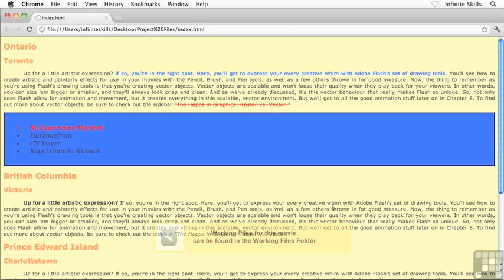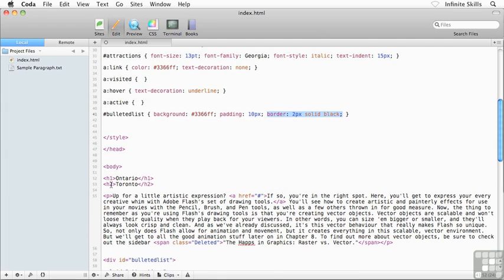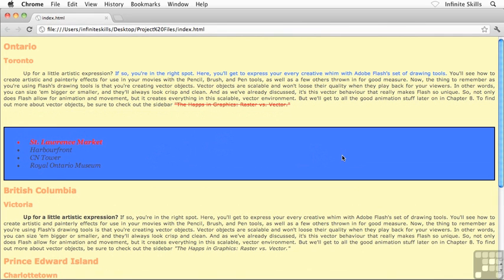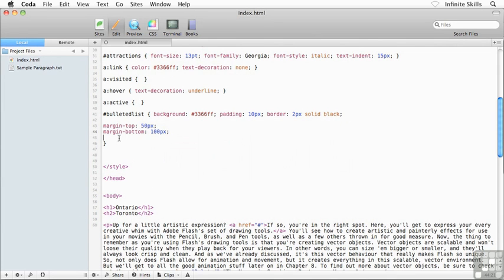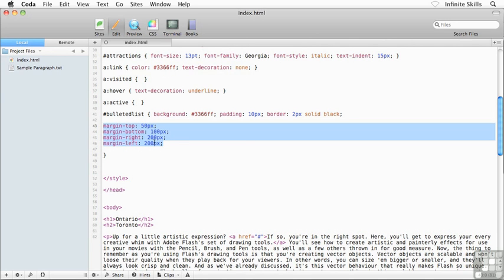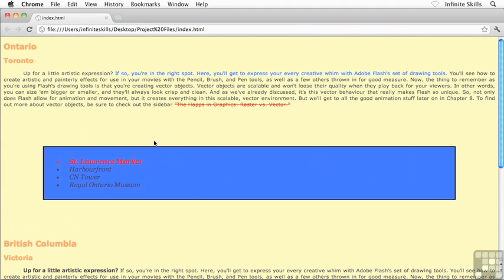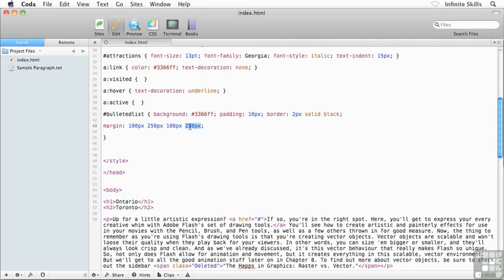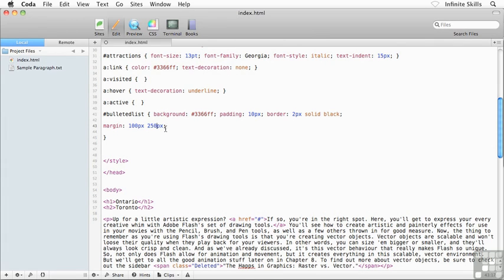Lecture 41 Setting Margin‏ Free Cascading style sheet CSS Tuts by Aamir Nadeem in English Teached by